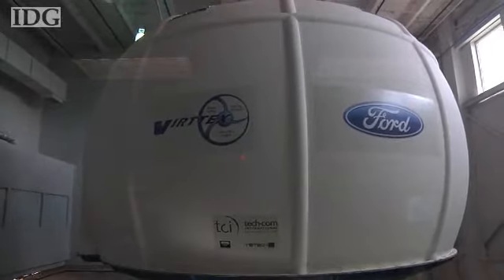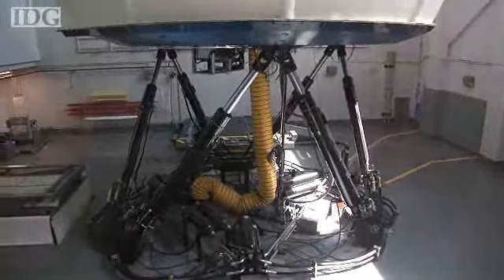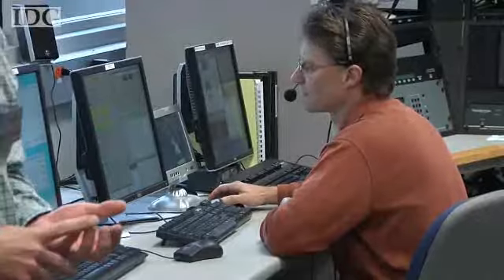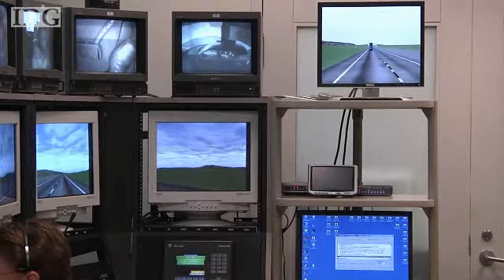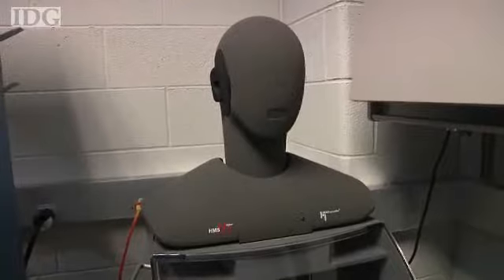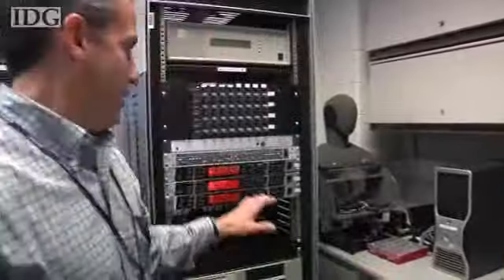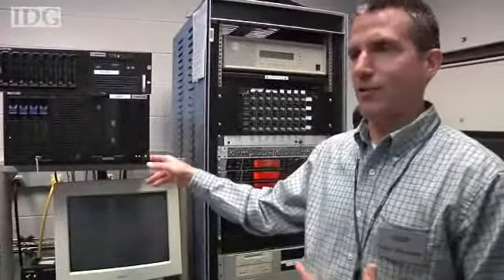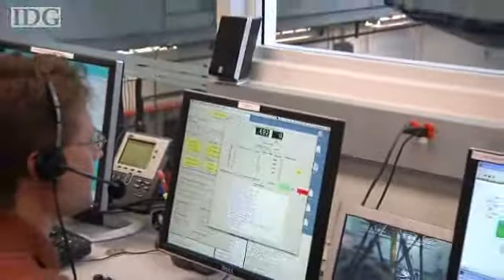Ford VIRTTEX lab is a flight simulator for cars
Called the Virtual Test Track Experiment or VIRTTEX lab, the facility allows Ford to study the interaction between a car and its driver.